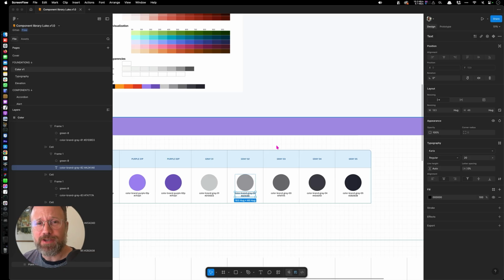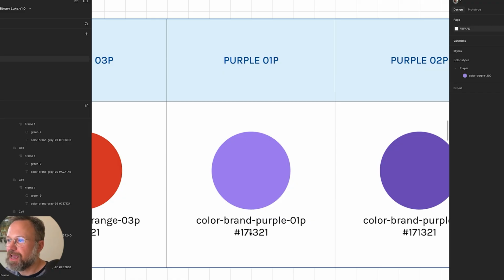Automate Figma Hex Value Copying with Micro-Automations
In this video, I demonstrate how to create micro-automations in Figma to speed up your design workflow. Since I can't show my actual client libraries, I'm recreating Get Labs library to show you how we use micro-automations to automate repetitive tasks.

The specific automation shown here automatically copies hex values from color dots in Figma and pastes them into a spreadsheet-like structure for organizing brand color tokens. This saves countless hours when working with design systems and ensures accuracy when transferring color values.

What you'll learn:
- How to create AppleScript automations for Figma
- Automating color value extraction from design files
- Setting up keyboard shortcuts for repetitive tasks
- Improving accuracy and speed in design system management

Tools used:
- Figma
- AppleScript
- cliclick (for precise mouse control)
- System Events for keyboard automation

Timestamps:
00:00 - Introduction to micro-automations
00:14 - The problem: Manual color value copying
00:19 - Before: Manual process in spreadsheet
00:34 - The automation solution
00:42 - How the automation works
00:55 - Live demonstration
01:03 - Conclusion

Code shown in video:
The AppleScript automation uses cliclick for precise clicking and System Events for keyboard commands to:
1. Activate Figma
2. Click on color dots
3. Copy hex values
4. Navigate to the target field
5. Paste the values automatically